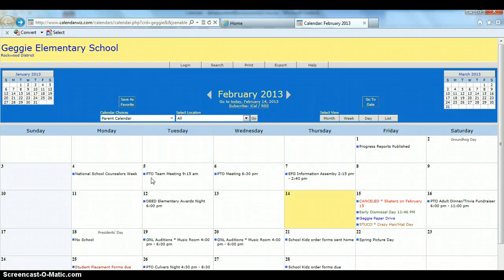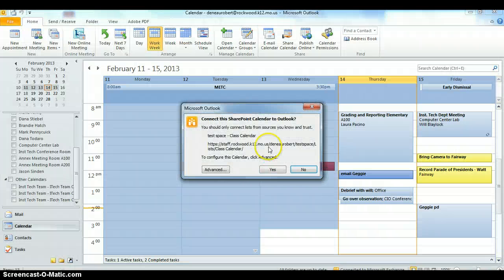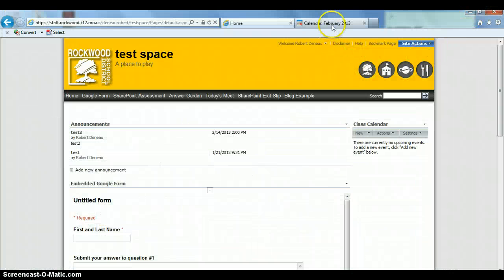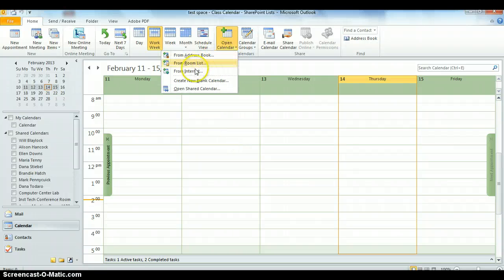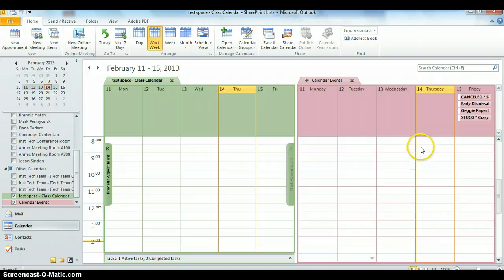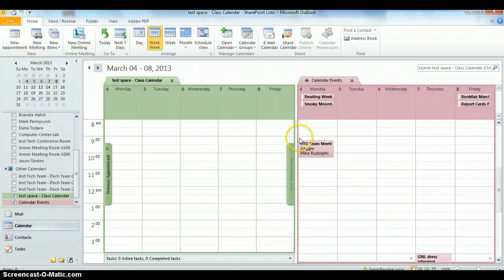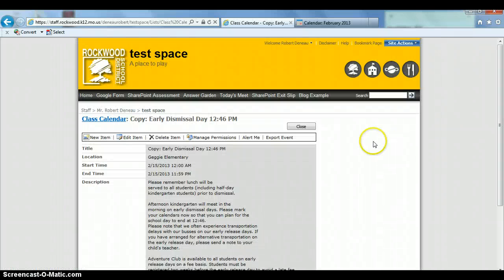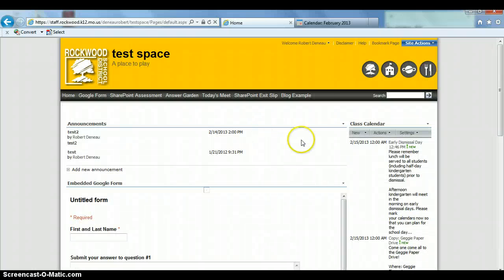Moving Calendar Items to Your SharePoint Website